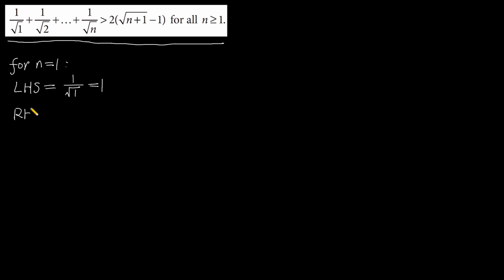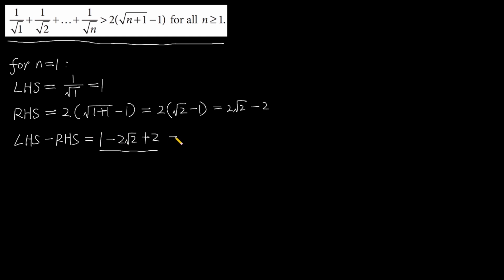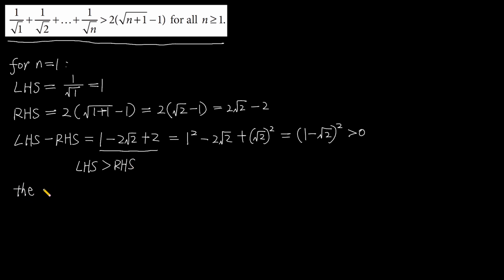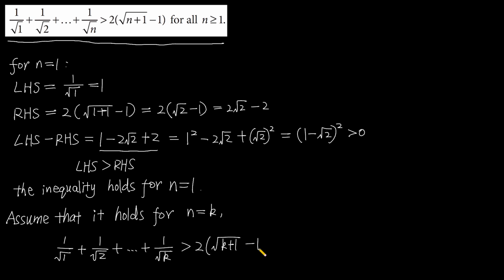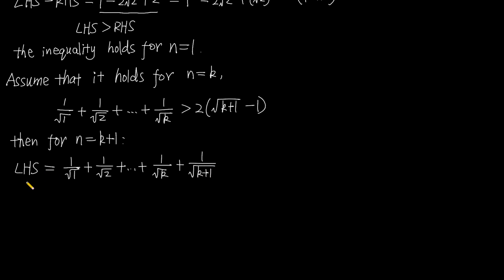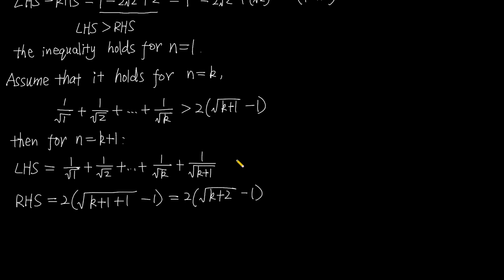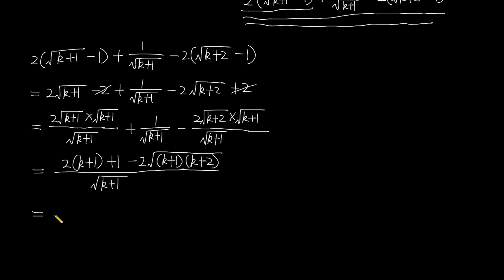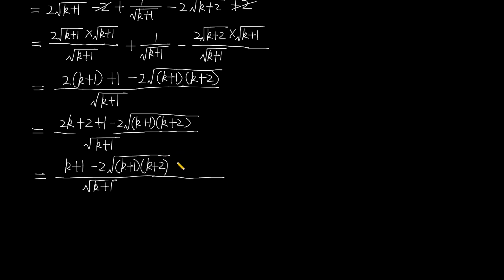1/√1+1/√2+...+1/√n ) 2(√(n+1)-1) for all n≥1 | mathematical induction | inequality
1/√1+1/√2+...+1/√n ) 2(√(n+1)-1) for all n≥1 | mathematical induction | inequality